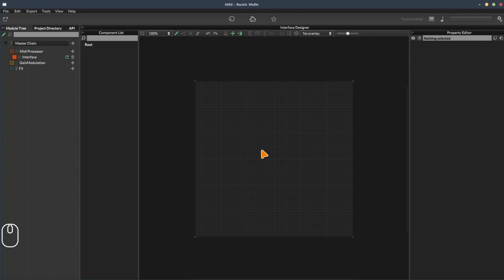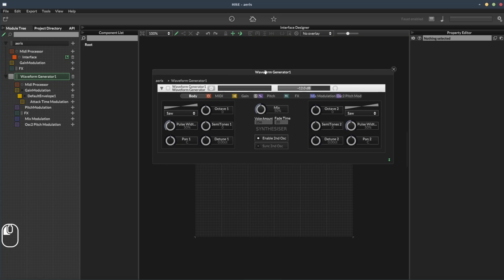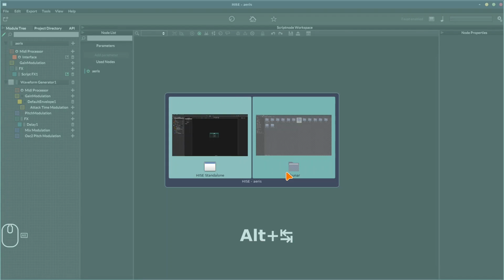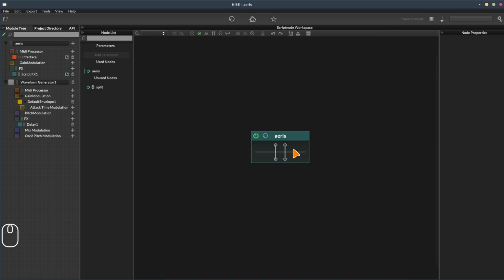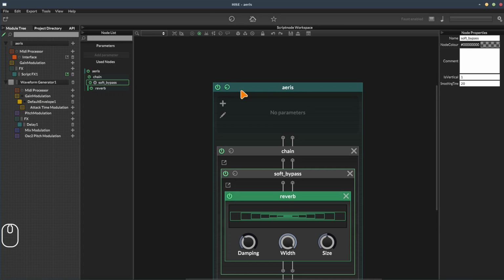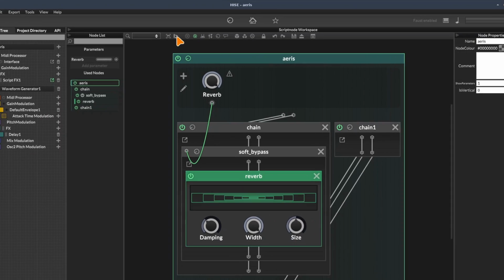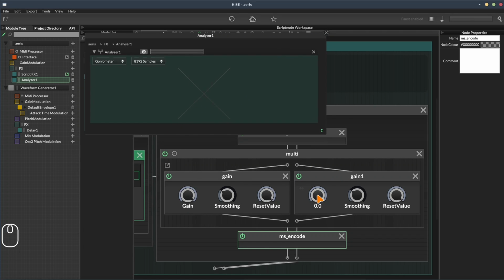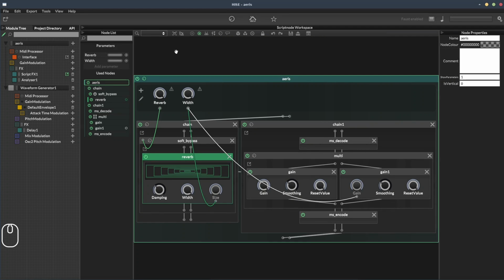Getting started with scriptnode | Making an Audio Effect Plugin | HISE Bootcamp Full Course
In this video, we’ll build out the entire DSP network for our Aeris effect plugin using Scriptnode. You’ll set up the module tree, add a script effect, and then create the full signal flow — including a stereo widener, reverb, and audio analyser.

Chapters:
00:00 Project folder setup
01:05 Module tree
03:25 Building scriptnode network